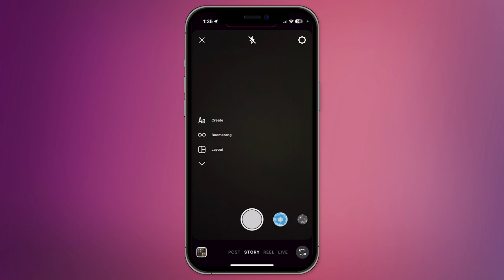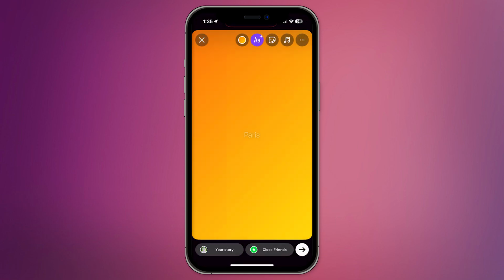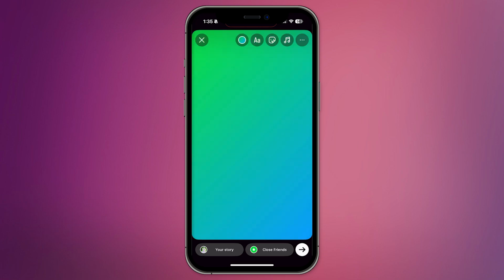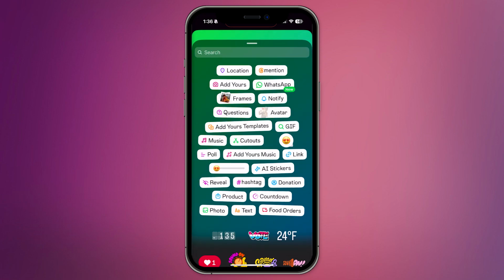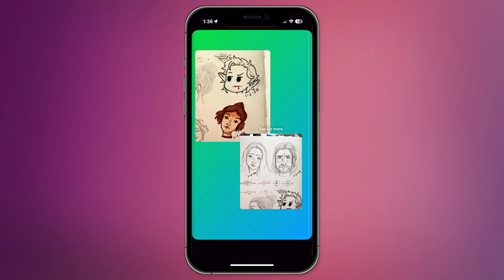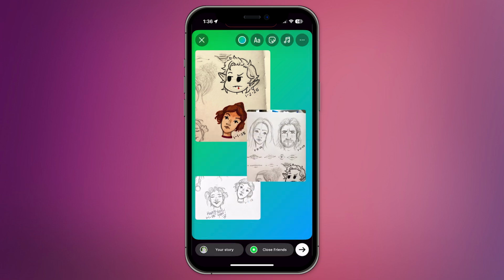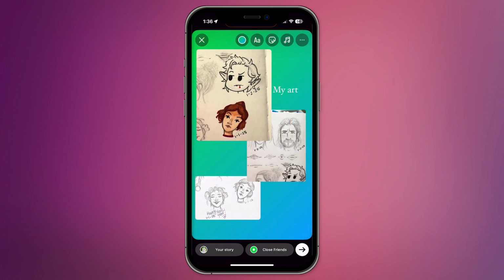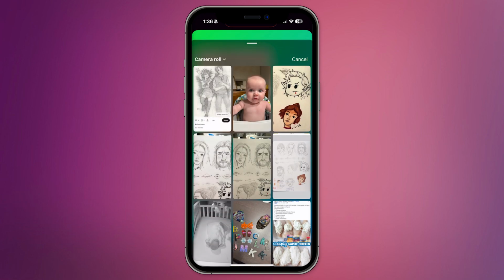HOW TO MAKE INSTAGRAM STORY COLLAGE 2026! (FULL GUIDE)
In this video, I am going to show you how to make an Instagram Story collage in 2026. Learn step-by-step tips to create stunning and creative collages for your stories using Instagram's latest features and tools. Whether you’re looking to showcase multiple photos, videos, or a mix of both, this full guide will help you design eye-catching Instagram Story collages effortlessly.